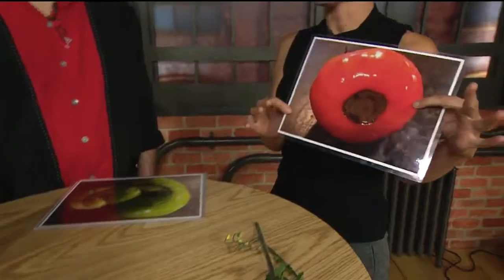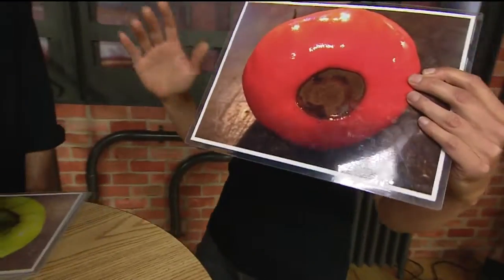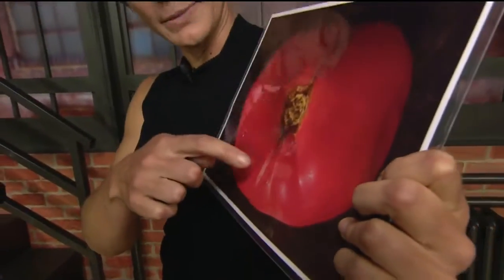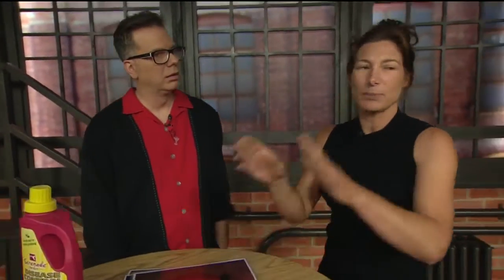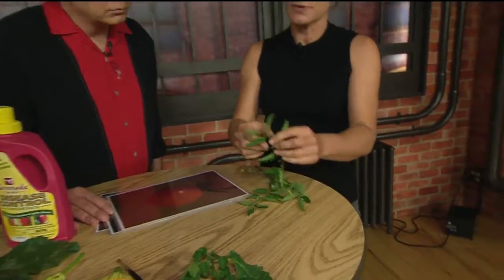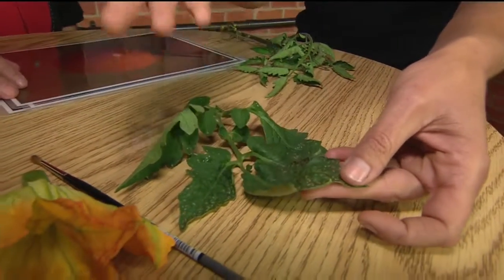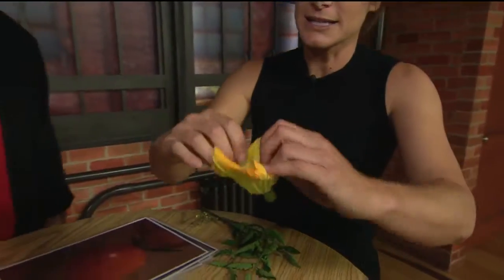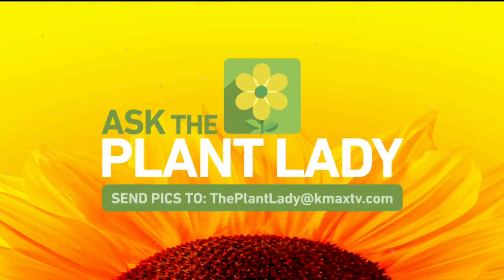The Plant Lady Pt 5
Marlene is showing Cody how to take care of problems with your tomatoes.